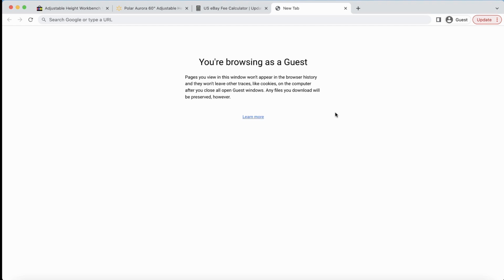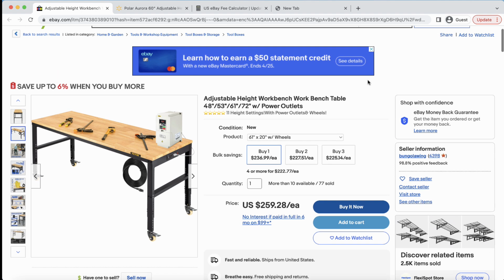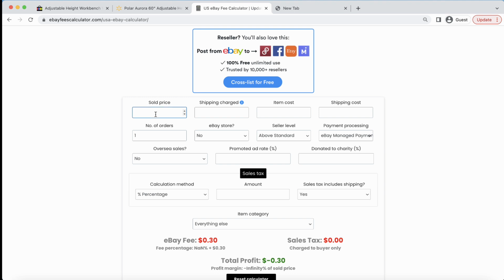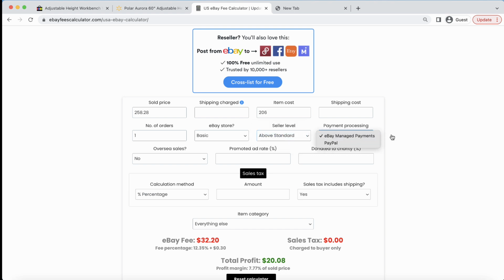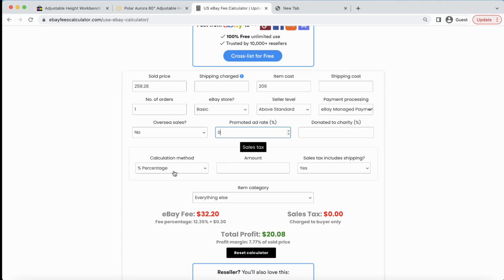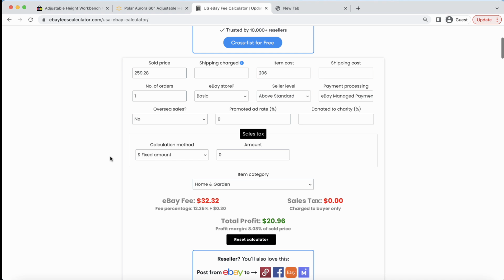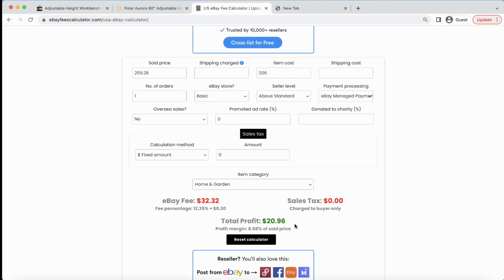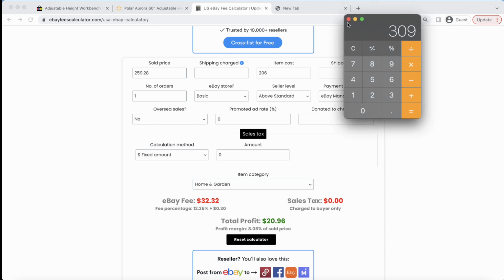How I Earned a $23.18 Profit from 1 Sale with eBay Dropshipping - My Strategy Revealed!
In today’s video I share my strategy for recently earning a $23.18 profit from 1 sale with eBay Dropshipping.

I reveal my strategy and method for how you can earn these types of profit margins while selling on eBay. Stick around to the end of the video :)

(MY STORY)
My name is Mike and I am passionate about eCommerce, High Performance and Fitness.  This channel is going to showcase a combination of the 3. Because when all 3 are working in sync nothing is going to stop you from achieving success.

I started selling on eBay in 2015, began with video games and electronics from around my house. I remember the feeling I got in the pit of my stomach when I got my first sale, I was nervous and excited all at the same time. Soon after I began going to yard sales and stores and purchased items to flip for a profit. Fast forward to 2018 and I began dropshipping on eBay. Through many failed attempts, mistakes and various coaches I finally achieved a high level of success in 2021. And by 12/31/2021 I was able to generate over $220,000 in sales. All with the help of my 5 virtual assistant team members.

Fast forward to late 2022 and I am now scaling my multiple eBay Stores, growing my Amazon FBA Brands, applying for Walmart Marketplace and learning everything about Shopify and Facebook Ads.

My mission is to provide high quality durable products to the world. All while living a life of freedom, independence and financial abundance. And create a team culture that excites my staff and inspires them to grow mentally and financially with me.

My vision is to grow this YouTube channel to $1 Million Subscribers and build a community of individuals who thrive in eCommerce, High Performance Habits, and Health with Fitness.

My goal is to give you the most value to start and scale your eCommerce business from anywhere in the world and achieve financial freedom while giving you the resources to get your body in the best shape of your life and get your mental state at the highest level possible!

- If you read this to the very end you are a winner!

So let me know by leaving a comment - (CHAMPION)

amazon fba vs ebay, best selling items on ebay, ebay beginner tips,ebay dropshipping,ebay feedback,ebay feedback removal,ebay for beginners, ebay managed payments,ebay millionaire,ebay motivation,ebay reseller,ebay reselling,ebay sales tips,ebay seller interview,ebay sellers fees, ,ebay selling tips and tricks,ebay success,ebay updates,how to sell on ebay,how to sell on ebay fast,how to sell on ebay for beginners,how to start an ebay business,make money on ebay,make money online,selling on ebay,steps to success on ebay,success with mike macaluso,what sells fast on ebay,what to sell on ebay, mike macaluso ecommerce theonlymikemac